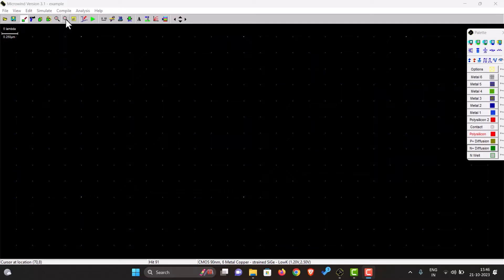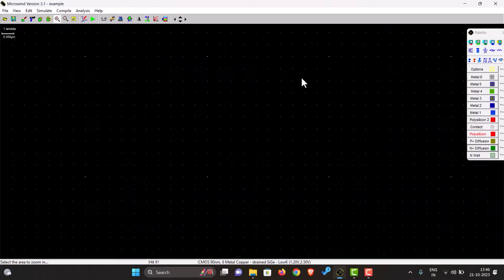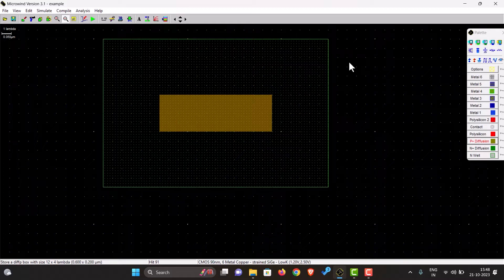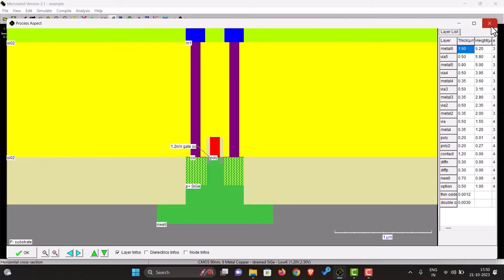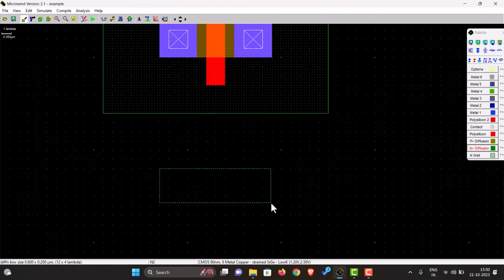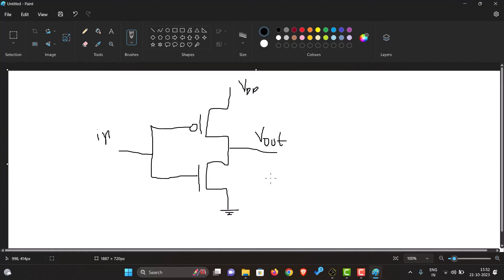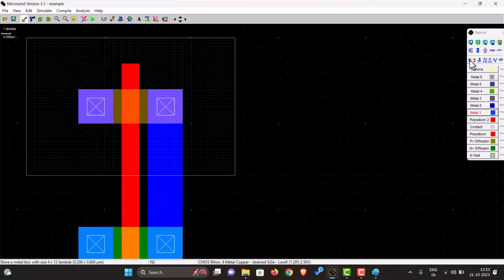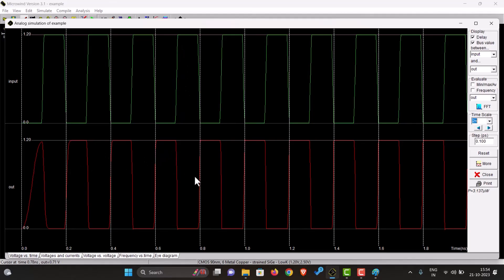Making a CMOS inverter in Microwind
Learn how to combine a PMOS and a NMOS to create cool circuits with CMOS. In this vide learn how to make a CMOS inverter.

Also learn to use the Microwind.